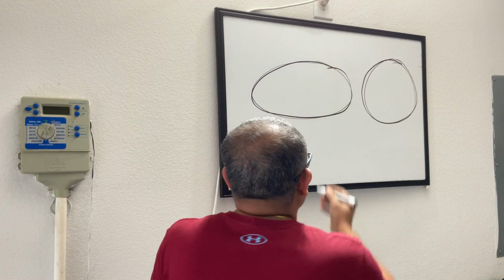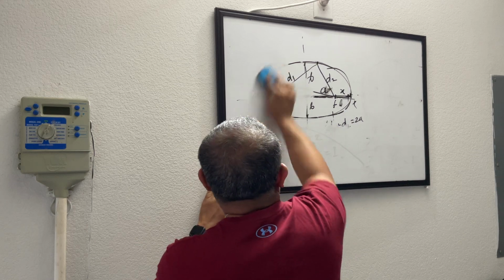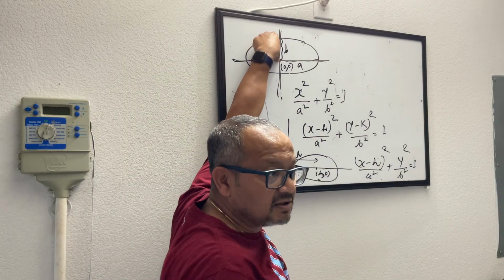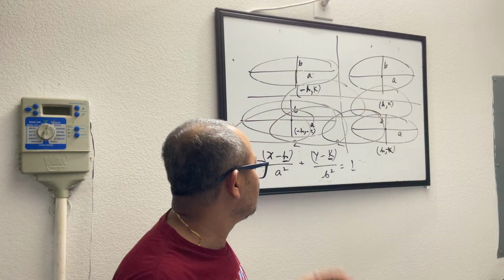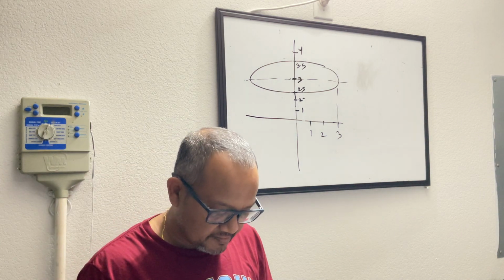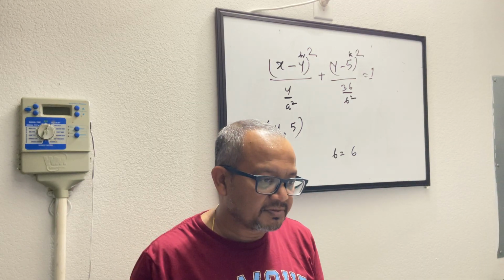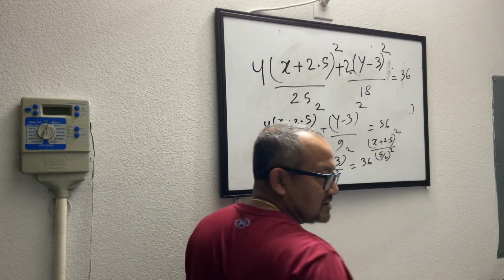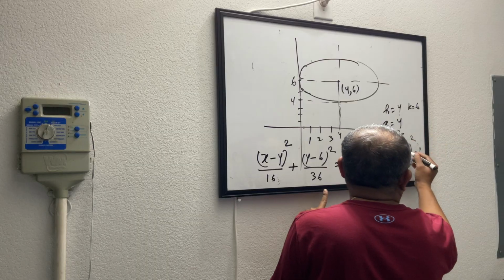Math made fun || Pre calculus || Conic section || Ellipse properties